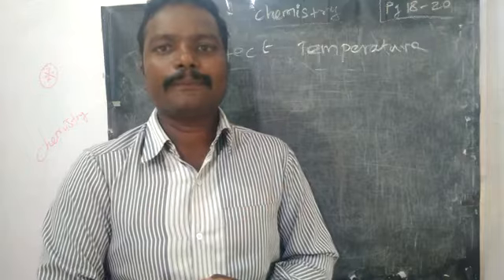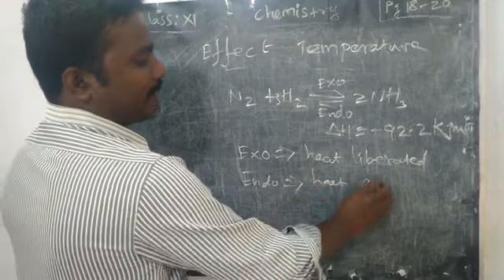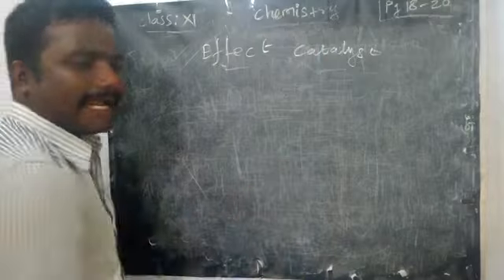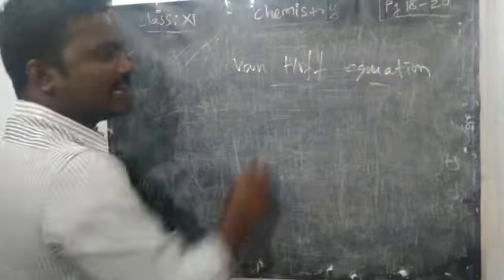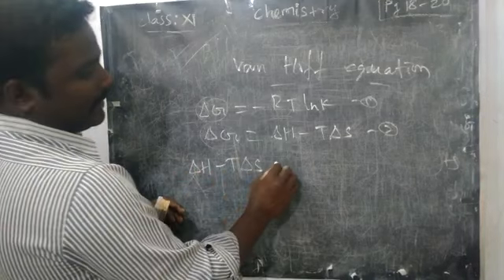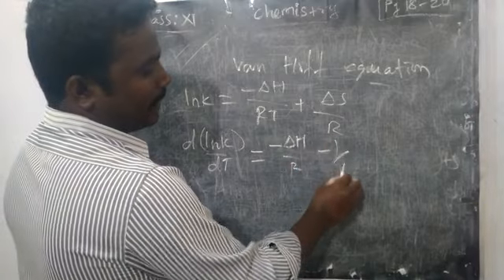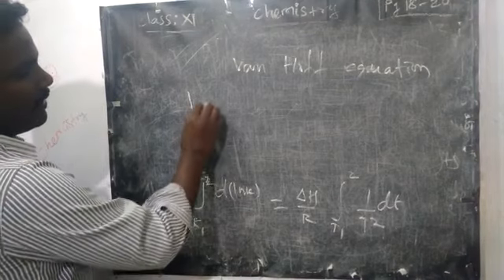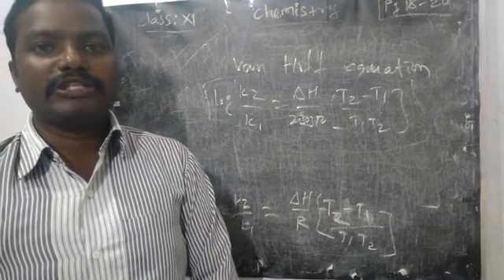Equilibrium.Vant Hoff equation